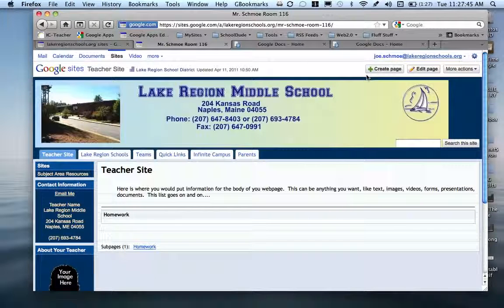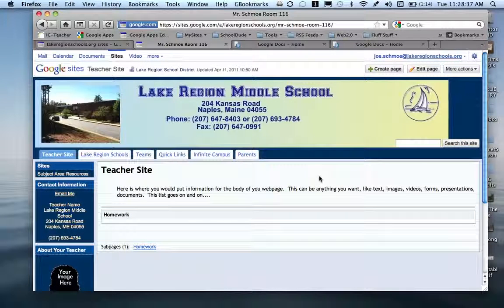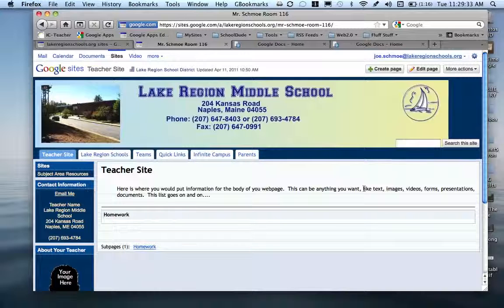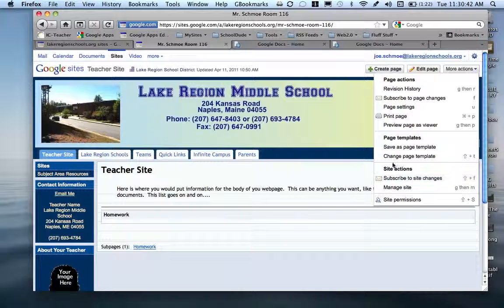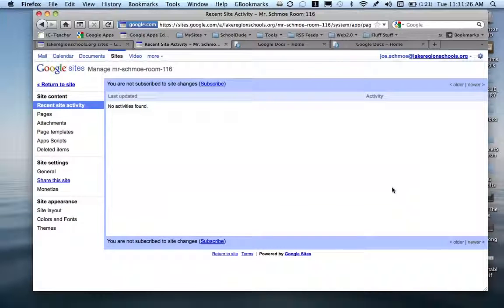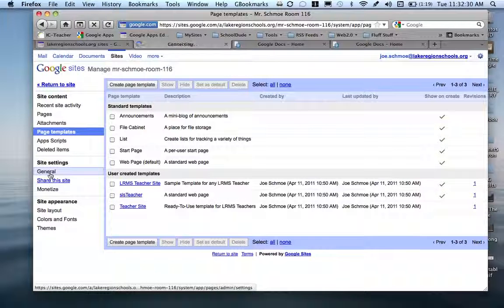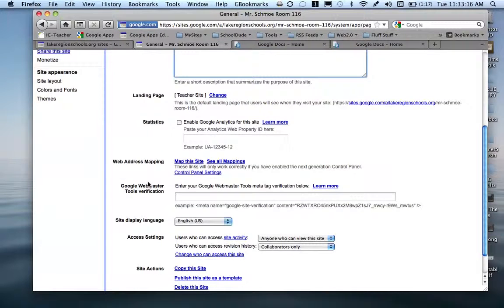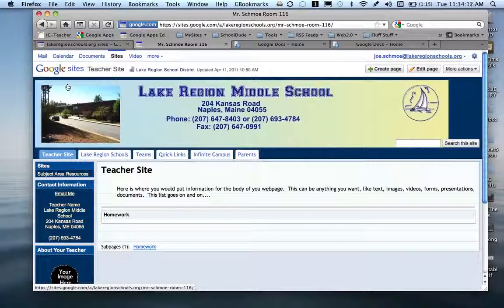Set Up.m4v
a look at the basic set up of Google Sites for editing purposes.